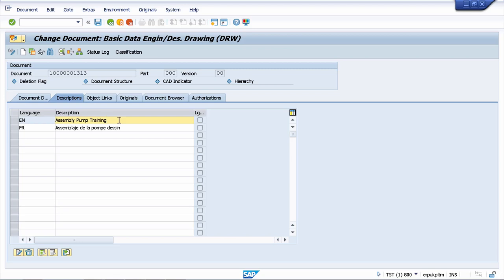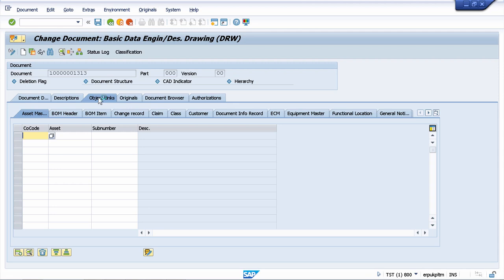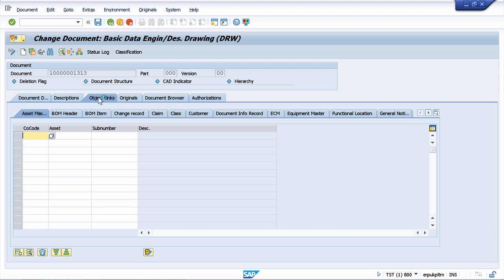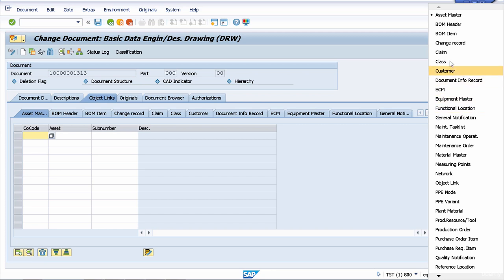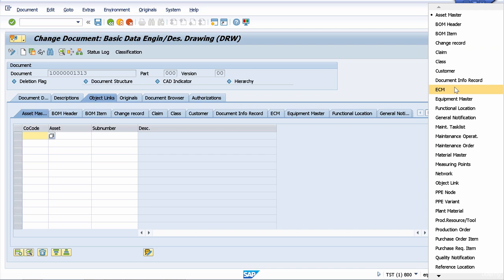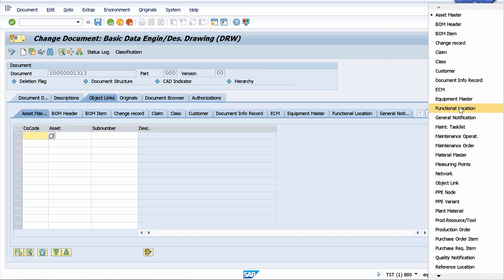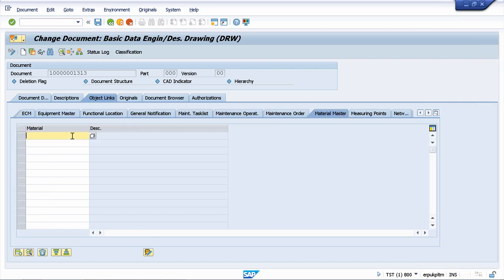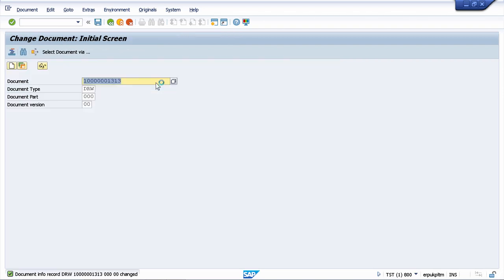SAP DMS PLM Object Links #8